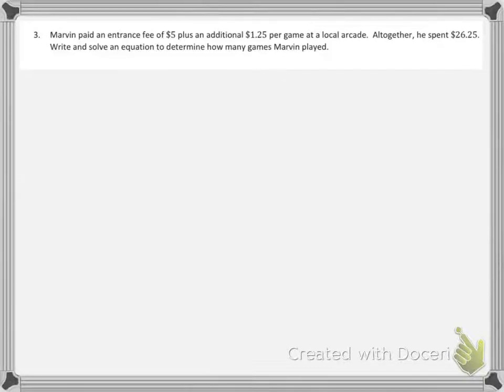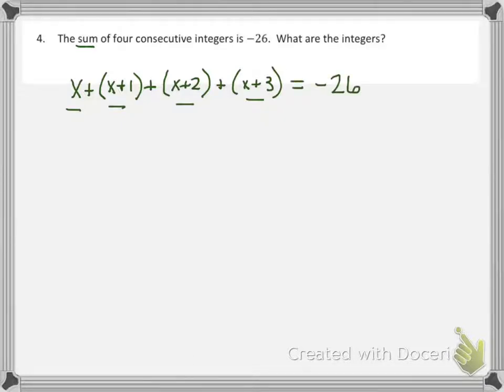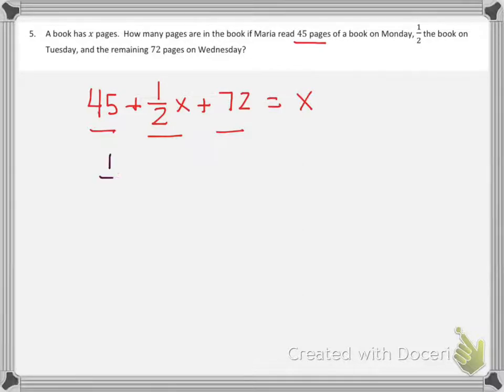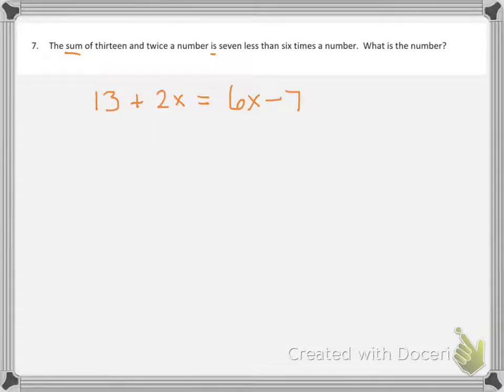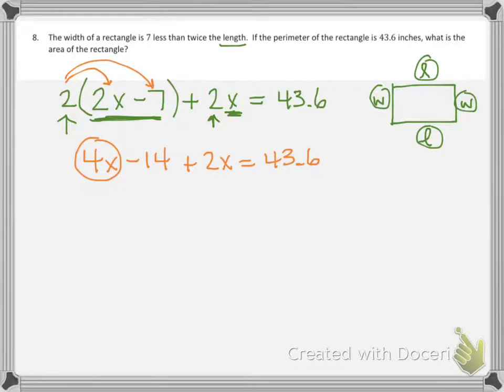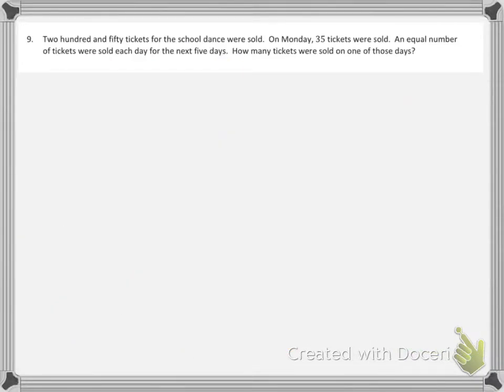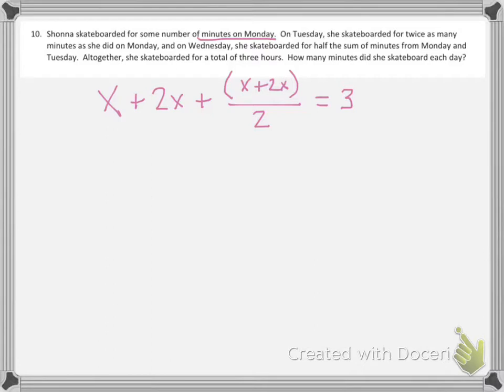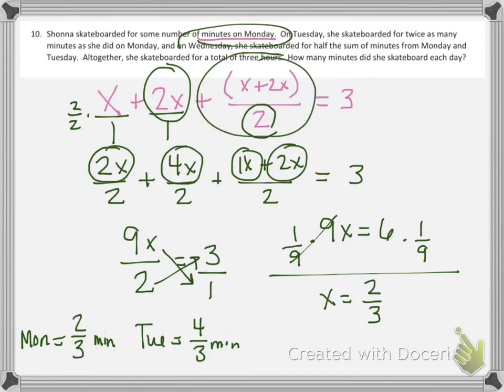Mr. Shankel's 8th Grade Eureka Lesson 4-9